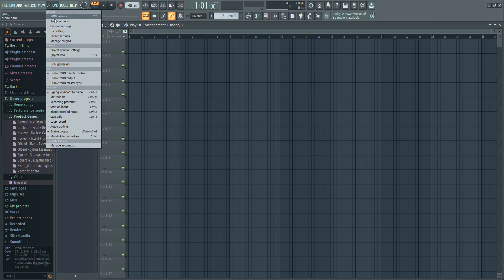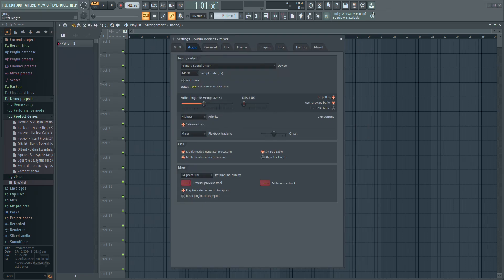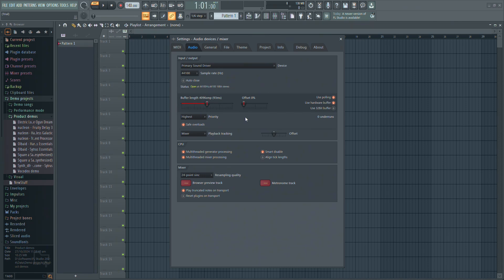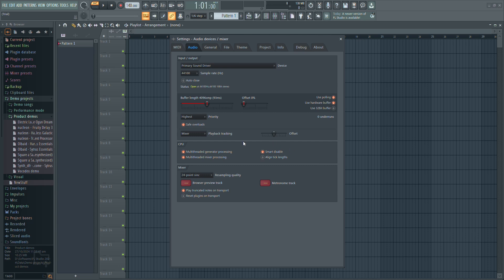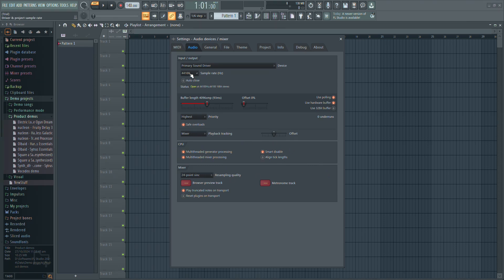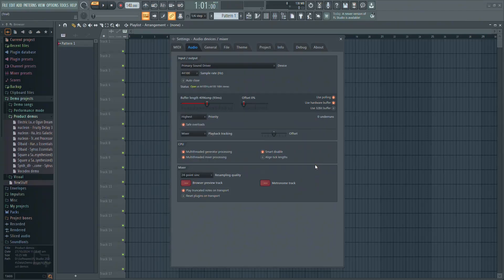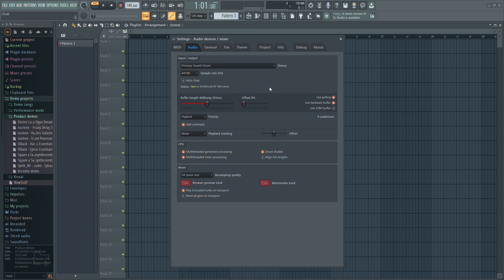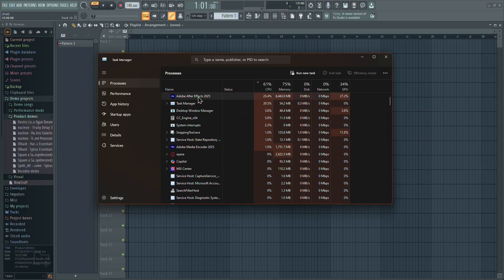FL Studio: Fix Clipping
In this quick tutorial, I show you how to fix clipping in FL Studio.